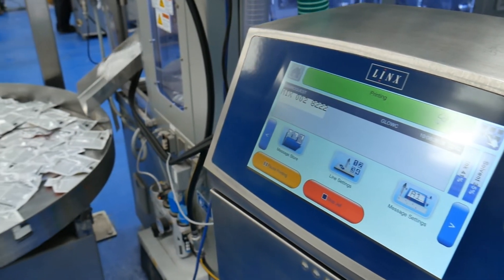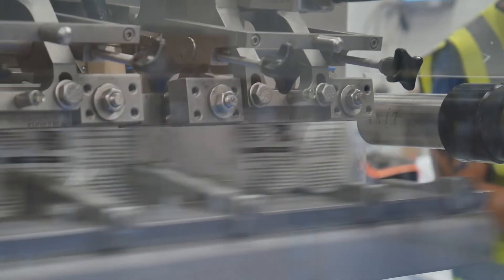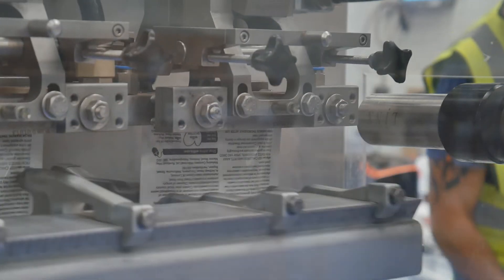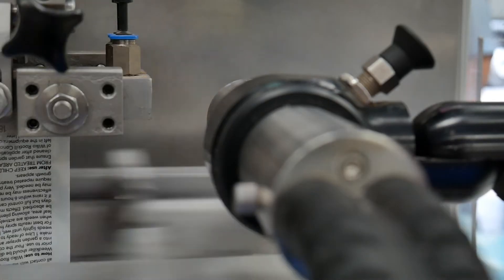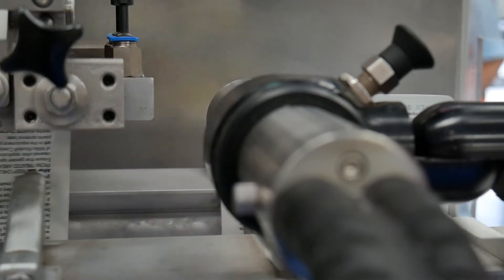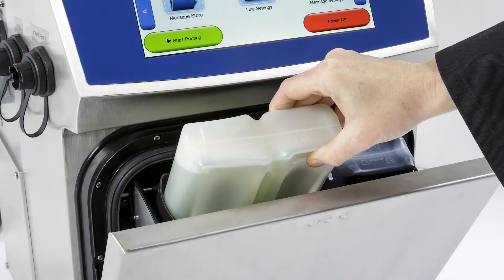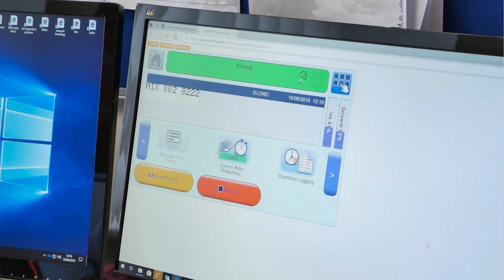Linx x Glowcroft | Printing Batch Codes & Mix-By Dates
Linx 8910 CIJ Printer - Contract Packaging.
Glowcroft Case Study Video | Contract Packer | Pet Food & Horticultural Products

Glowcroft use the Linx 8910 printer on a linear pouch filling machine to print batch code and mix-by date onto liquid pouches. Linx PrinterNet enables Glowcroft to monitor their line efficiency.
The Linx 8910 printer is portable, which enables Glowcroft to move the printer around the factory to different lines and it can be used on different configurations of lines.